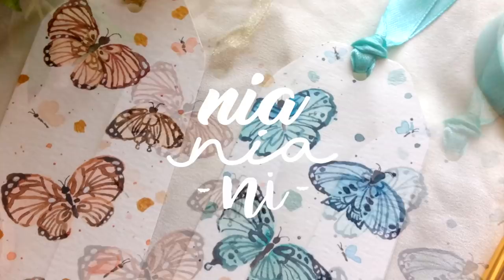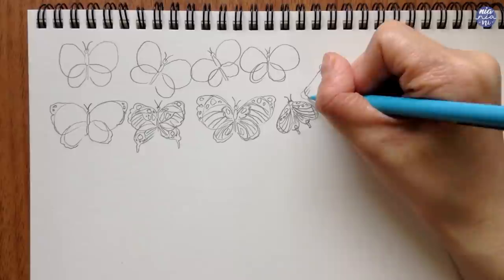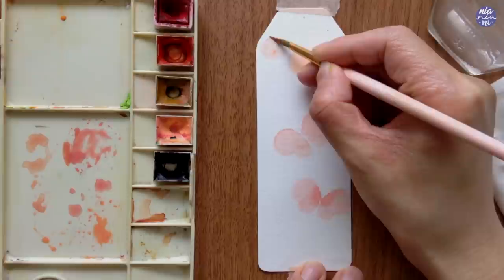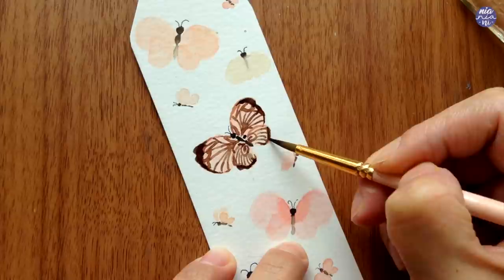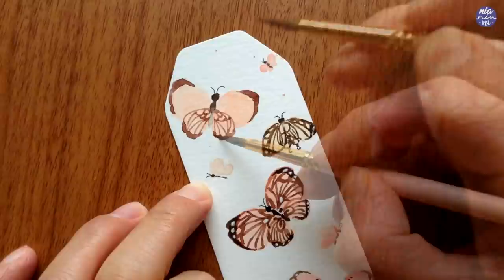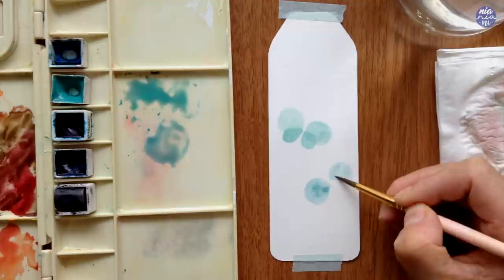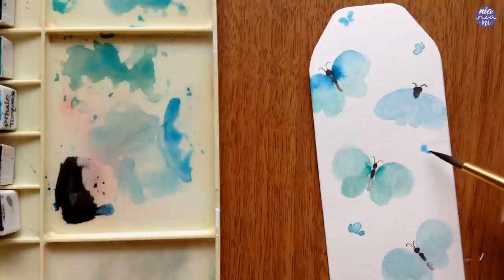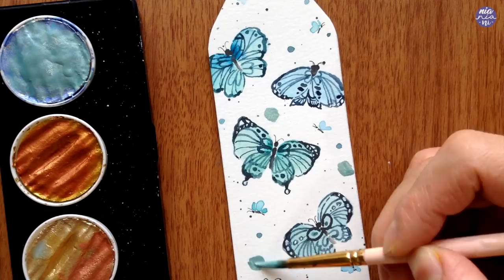Watercolor Butterfly Bookmarks: Step by Step Tutorial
Hi guys! I got an exciting one for you today! This is probably my favorite bookmark designs that I've done so far, and I love how it end up looking! This one took me a while to figure out since I'm bad at "freehanding" symetrical things, so I hope you guys found this one useful! Also feel free to customise it using different mediums like brushpens, inks or coloured pencils for easier control for the finer details! Hope you guys enjoy this one! Happy painting :))

TOOLS:
Brush: Giorgione size 2
Paper: Canson XL 300gsm
Pen: Snowman Waterproof Drawing pen 0.05
White Pen: Gelly Roll